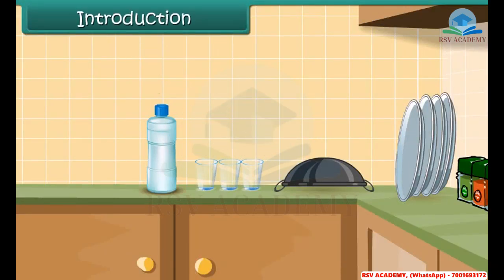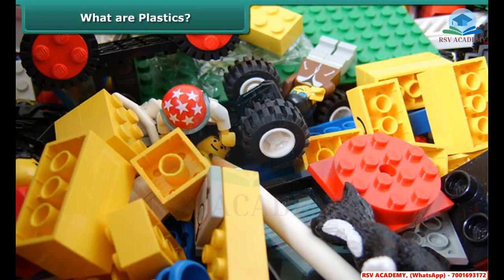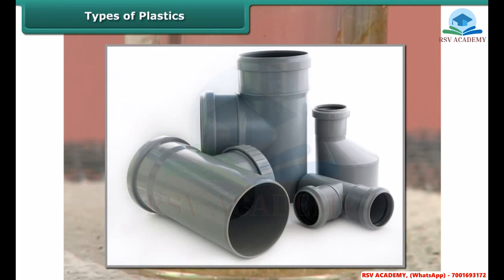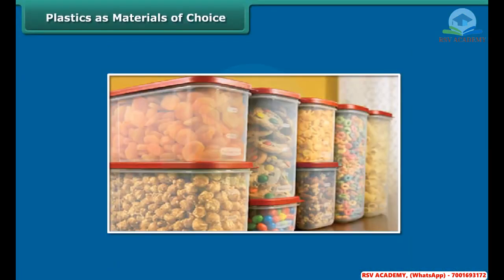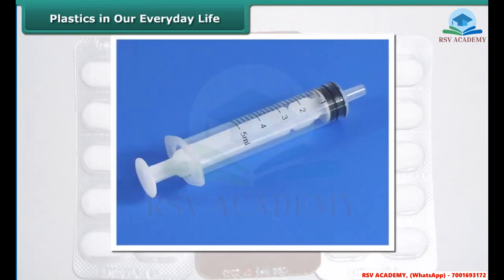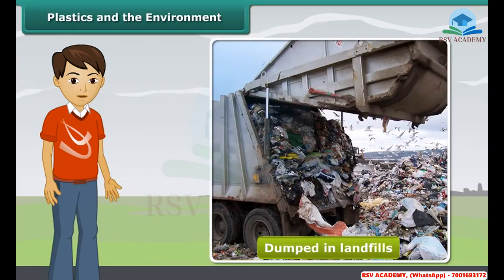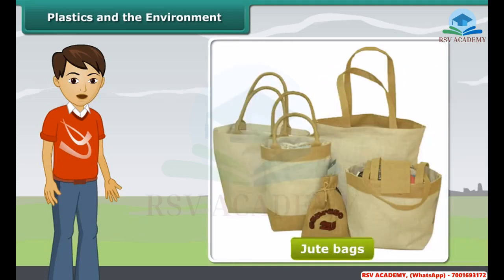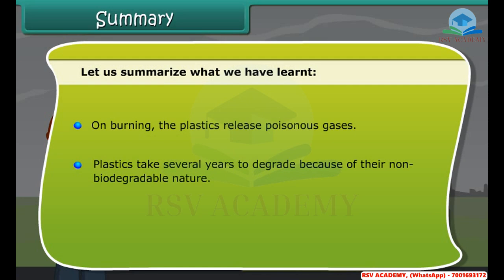Class 8th EM SCIENCE Plastics